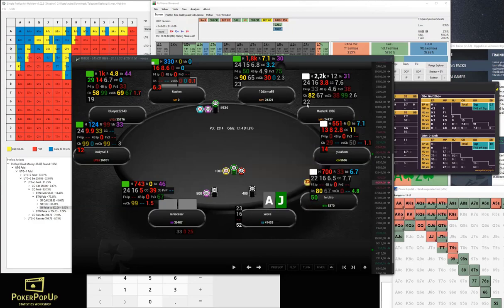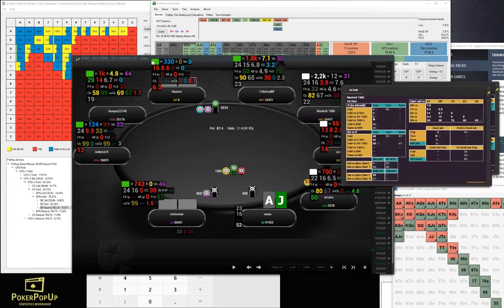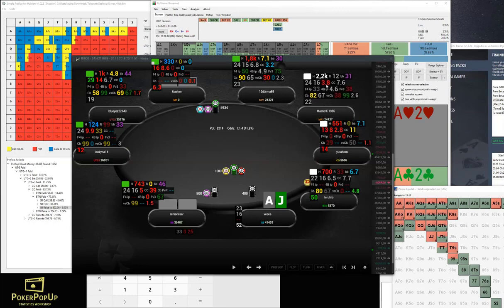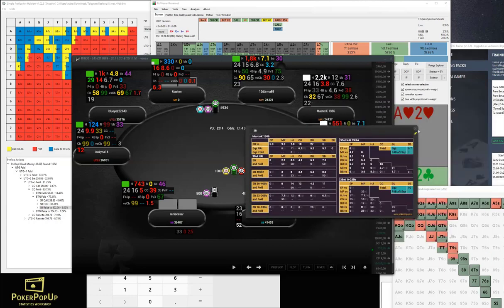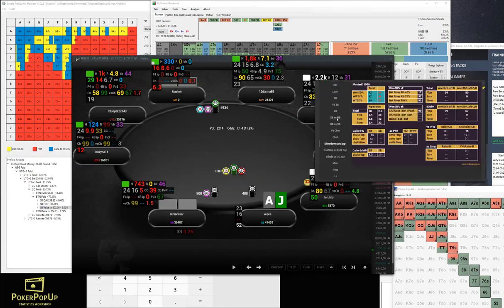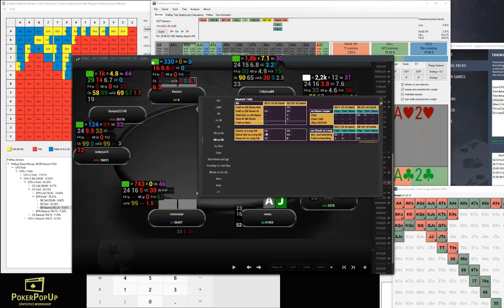[ENG] 'Veeea Profitable' Package for H2N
The "Veeea" Package was developed with associacion of Artem "Vea" Vezhenkov who is professional poker playr. He is a true online MTT legend that, like no one else, knows how to win prizes. In this package you will find even more information about the game of your opponents, in comparison with the first version of this package. We made general redesign to make it even more comfortable, all the Pop Ups were rewritten, they became smaller but we managed to put an several times more information in to them. As in the previous version all HUD stats have their own range color, thanks to which it became even easier to find weak players at the table. And the modified positional HUD contains in itself several times more stat than before.